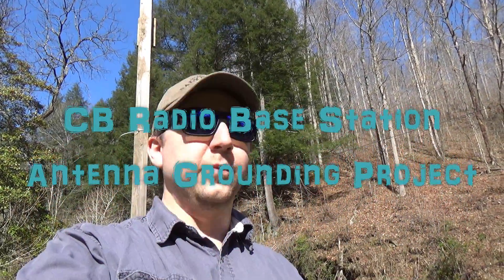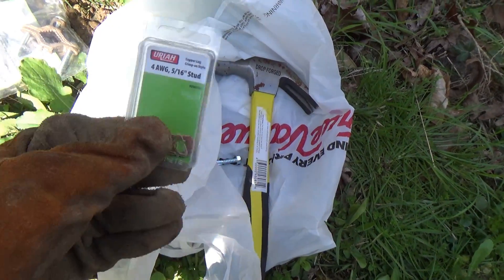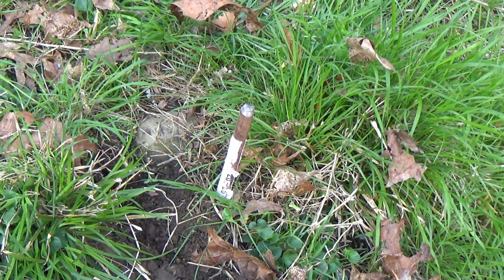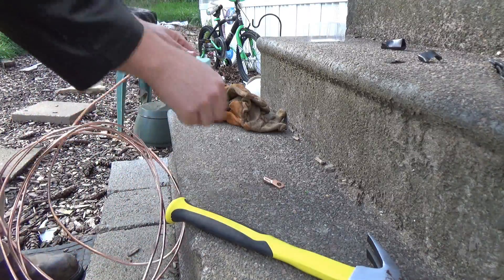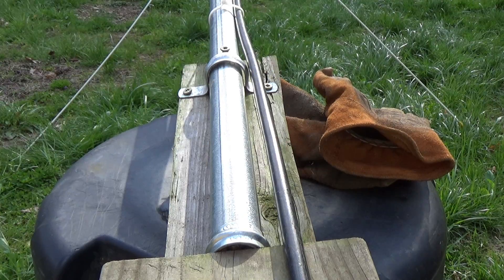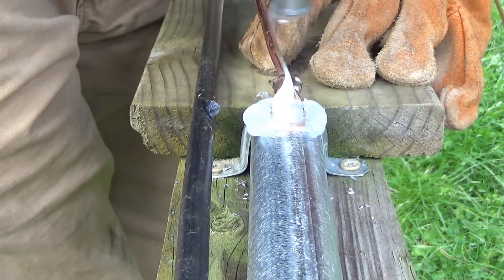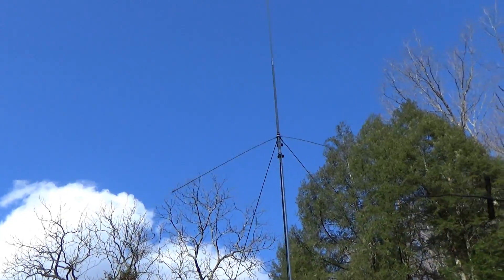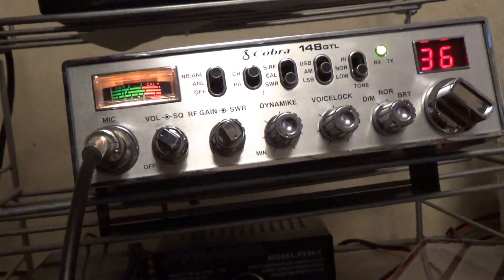CB Radio Base Station Antenna Grounding - 7 April 2018 Update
I ground my CB radio base station antenna.

Antron A99 Base Station Antenna (with Ground Plane Kit)

Antron A99 Base Station Antenna